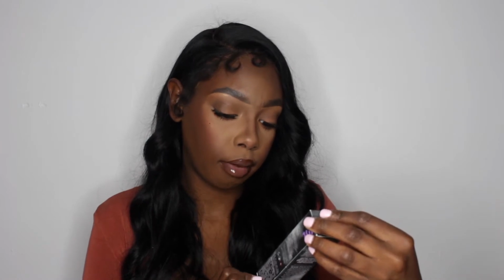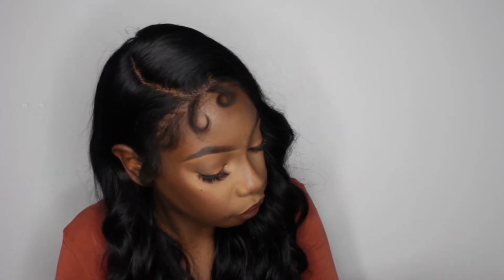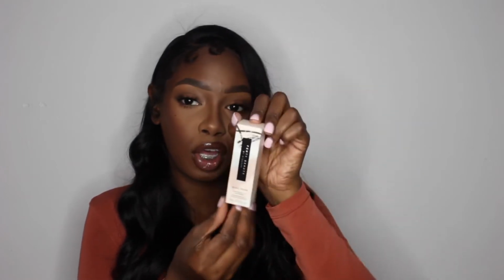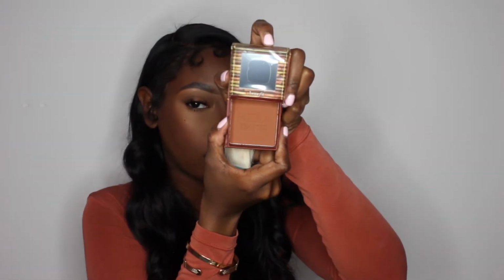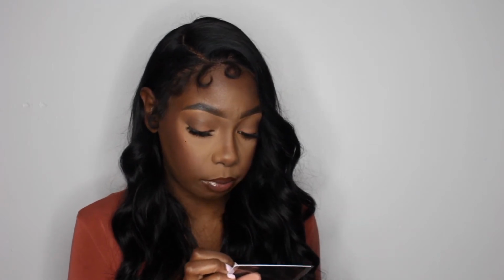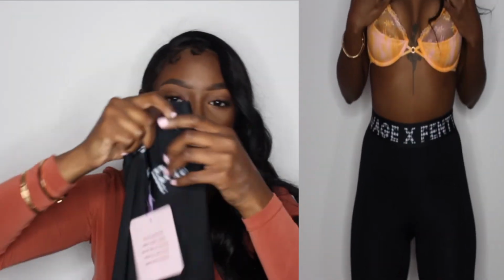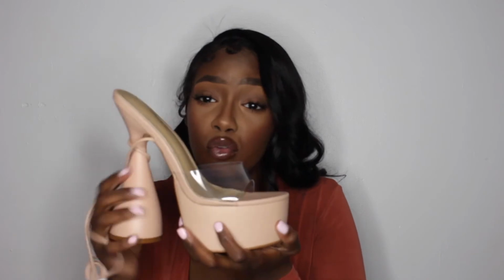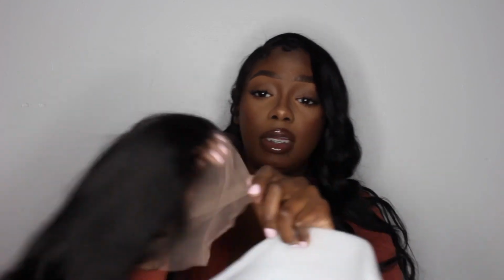HUGE SEPHORA HAUL & SAVAGE X TRY-ON + much more...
Hi Loves,
I hope you guys enjoy this video. Im not sure if you can tell but I'm a big shopaholic. I love clothes and makeup its literally my identity. It's a way I can express myself the best and I wouldn't know how to live without it 😂. I do a lot of shopping through out the week and would love to do a bunch of unboxing for you babes. ♡

♡S N A P C H A T:  Im.lola

Name: Aliya Monique
Race: Black
Location: NYC
Age: 26